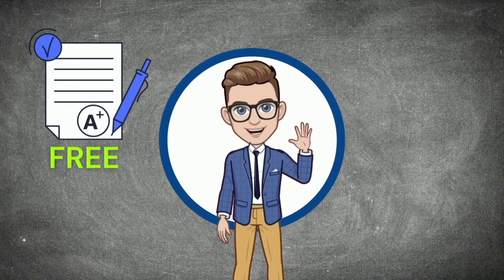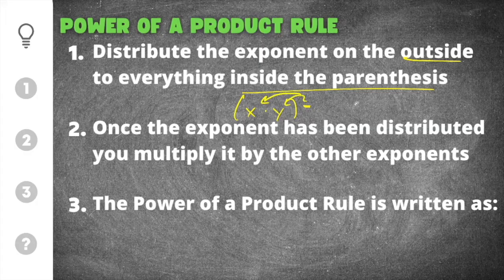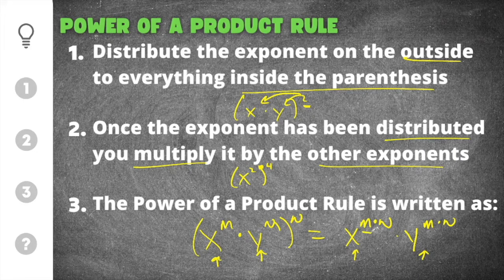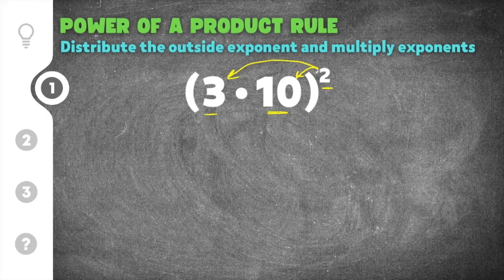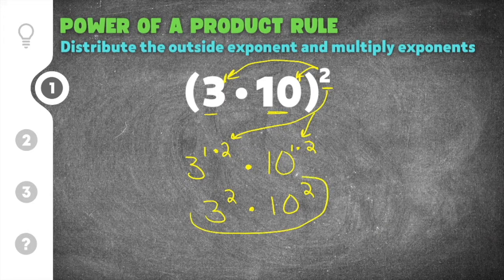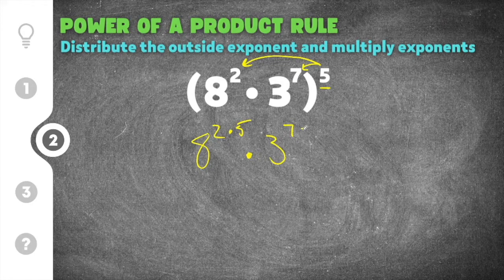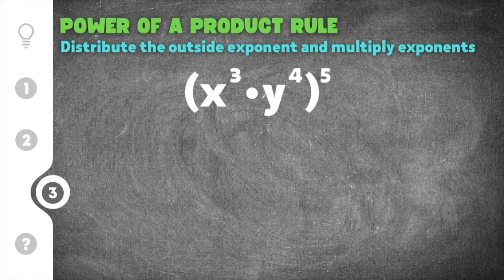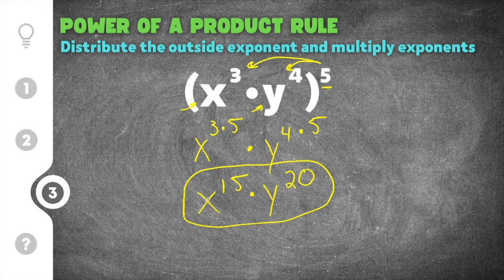Power of a Product Rule Examples Explained (Avoid this common mistake)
Here’s a short video on Power of a Product Rule Examples Explained presented by Mathcation!

Are you looking for help with using the Power of a Product Rule for Exponents? Then you’ve come to the right place! Whether you think you’re an expert, or someone that’s just started practicing, this video is for you if you need help with Power of a Product Rule. This video will explain the process and steps for Simplifying Power of a Product, go through a Raising a Power to a Product example problem or two, and then finally show you how to simplify power of a product rule with some practice problems.

0:00 - Power of a Product Intro
1:45 - Practice Problem #1
3:08 - Practice Problem #2
4:15 - Practice Problem #3
5:09 - Power of a Product Quiz

I hope you learned something from this video when it comes to understanding how to How to simplify Power of a Product Rule Examples. Thanks again for watching! 🤙